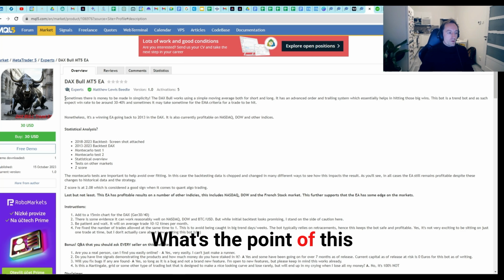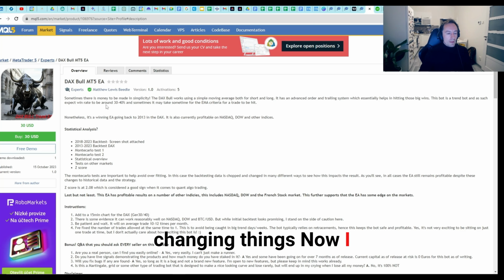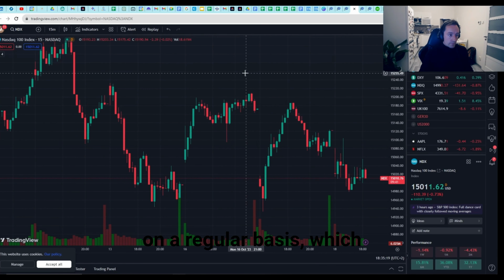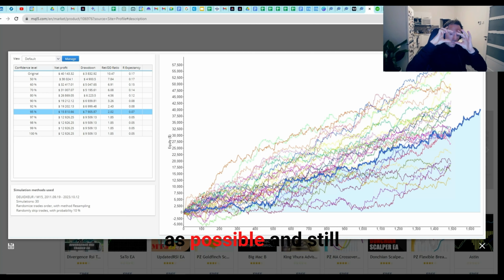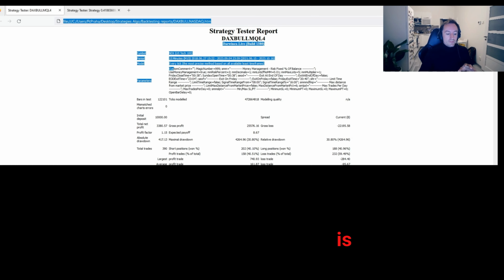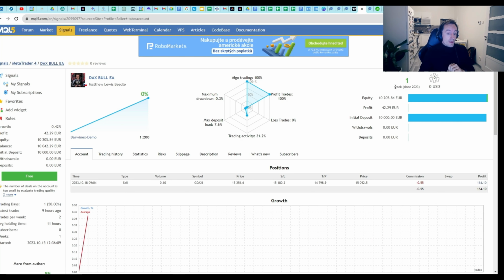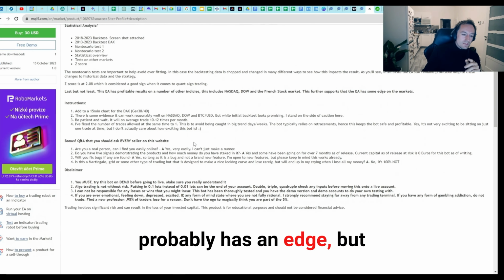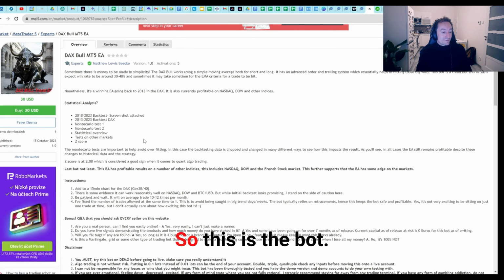DAX Bull EA Overview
Sometimes there is money to be made in simplicity! The DAX Bull works using a simple moving average both for short and long. It has an advanced order and trailing system which essentially helps in hitting those big wins. This bot is a trend bot and as such expect win rate to be around 30-40% and sometimes it may take sometime for the EMA criteria for a trade to be hit.

Nonetheless, it's a winning EA going back to 2013 in the DAX using 15 mins chart. It is also currently profitable on NASDAQ, DOW and other indices.

Statistical Analysis?

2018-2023 Backtest- Screen shot attached
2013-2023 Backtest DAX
Montecarlo test 1
Montecarlo test 2
Statistical overview
Tests on other markets
Z score
The montecarlo tests are important to help avoid over fitting. In this case the backtesting data is chopped and changed in many different ways to see how this impacts the result. As you'll see, in all cases the EA still remains profitable despite these changes to historical data and the strategy.

Z score is at 2.08 which is considered a good sign when it comes to quant algo trading.

Last but not least. This EA has profitable results on a number of other indicies, this includes NASDAQ, DOW and the French Stock market. This further supports that the EA has some edge on the markets.

Instructions:
Add to a 15min chart for the DAX (Ger30/40)
There is some evidence it can work reasonably well on NASDAQ, DOW and BTC/USD. But while initial backtest looks promising, I stand on the side of caution here.
Be patient and wait. It will on average trade 10-12 times per month.

Bonus! Q&A that you should ask EVERY seller on this website

Are you a real person, can I find you easily online? - A Yes, very easily. I can't just make a runner.
Do you have live signals demonstrating the products and how much money do you have staked in it?- A Yes and some have been going on for over 7 months as of release. Current capital as of release at risk is 9400 Euros for this bot as of writing.
Will you fix bugs if any are found- A Yes, so long as it is a bug and not a brand new feature. I'm open to new features, but please keep in mind this works already.
Is this a Martingale, grid or some other type of trading bot that is designed to make a nice looking curve and lose rarely, but will end up in my crying when I lose all my money? A. No, it's 100% NOT